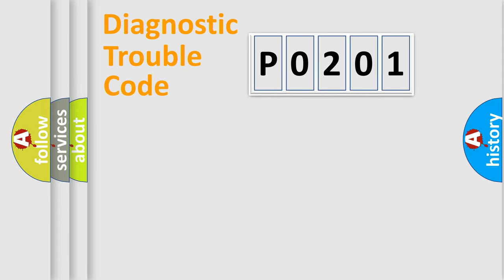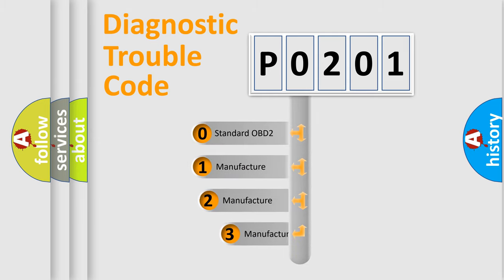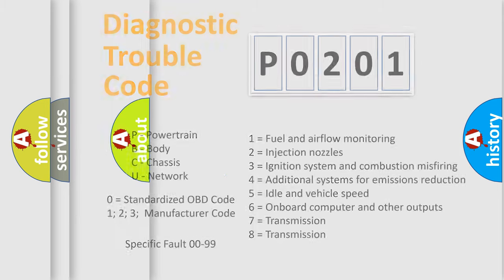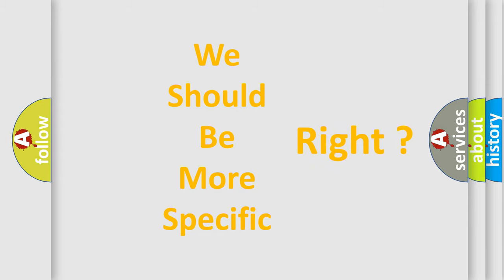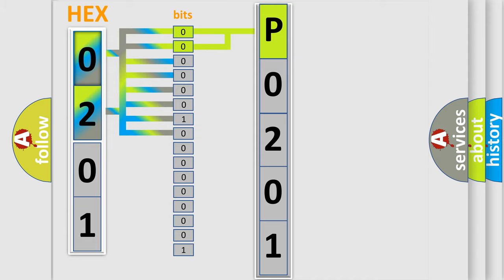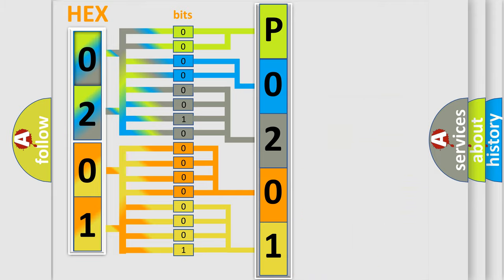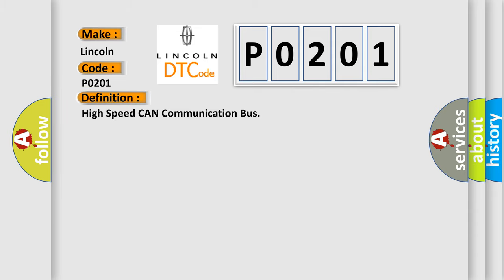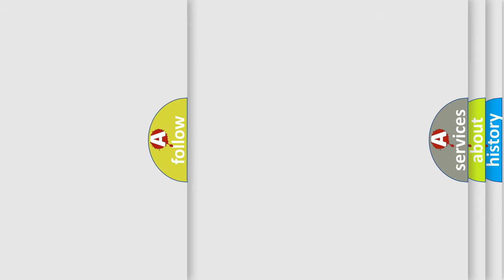DTC Lincoln P0201 Short Explanation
Contents:
0:21 Basic DTC analysis according to OBD2 protocol standard.
1:48 Insight into programming
2:58 A diagnostically understandable description of the Diagnostic Trouble Code
3:05 Basic error definition

Make
Lincoln
Code
P0201
Definition
High Speed CAN Communication Bus
Description